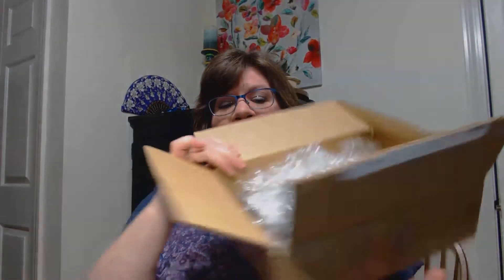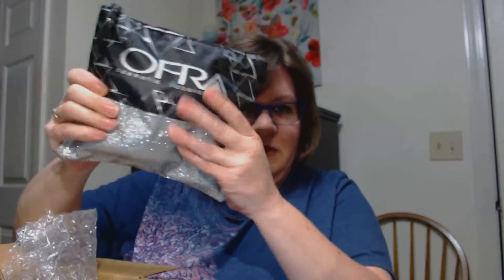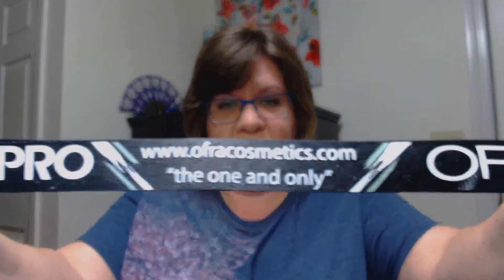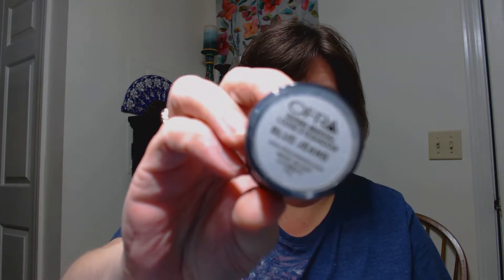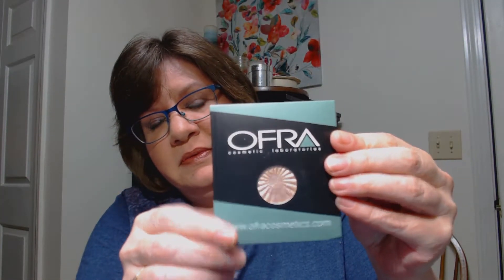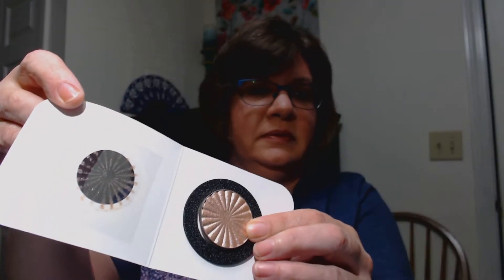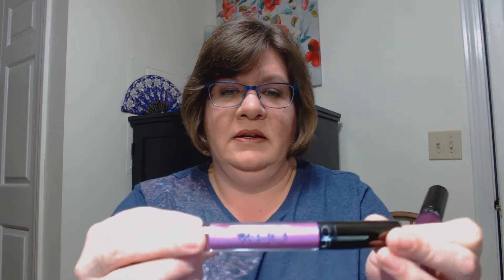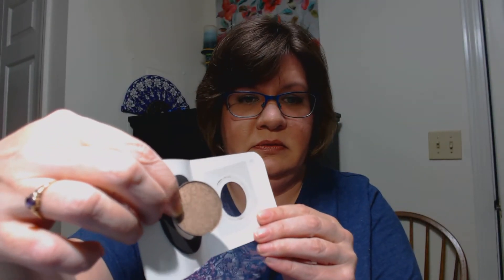OFRA MYSTERY BAGS!! // DOUBLE UNBOXING JUNE 2018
Found out about Ofra's Mystery Bag on a YouTube channel and thought I would try it out...and then ordered another.